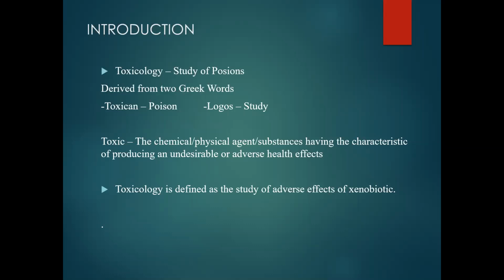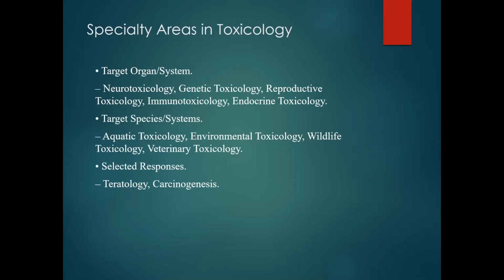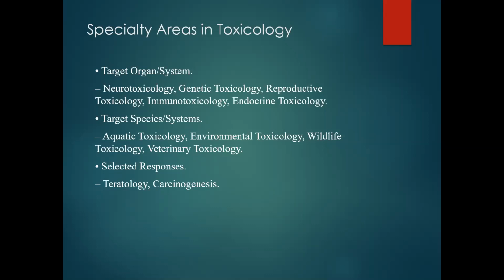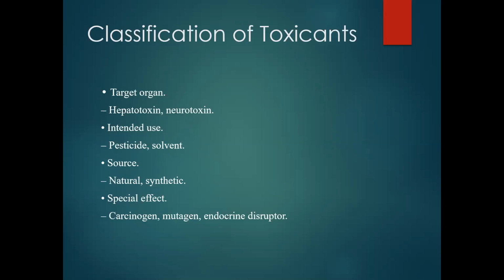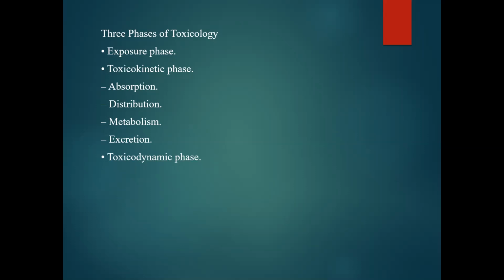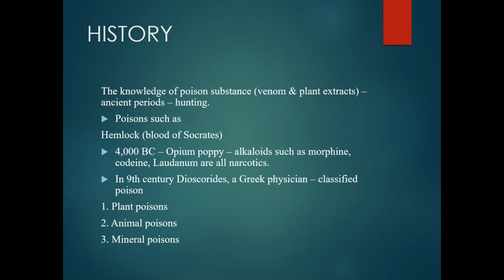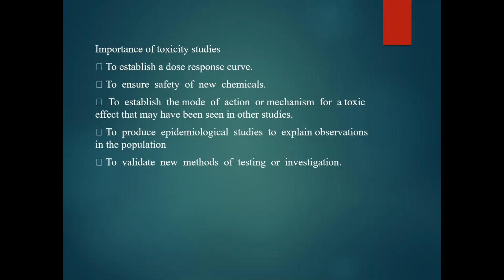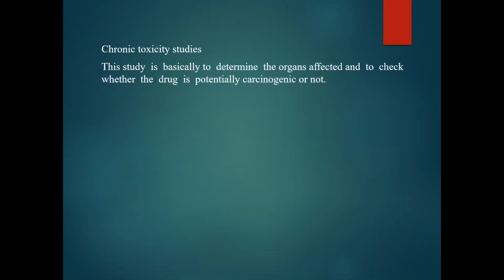II SEM M PHARMA STUDENT SEMINAR ON DRUG DEVELOPMENT